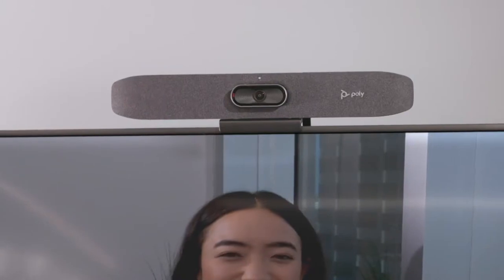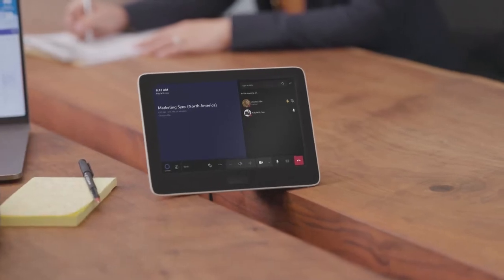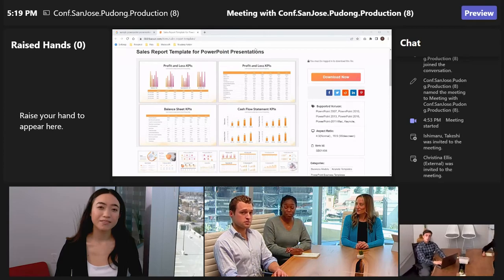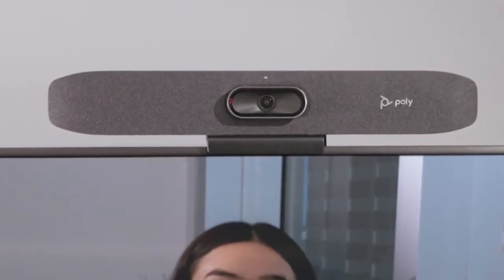Kit pour petites salles Poly Studio pour les salles Microsoft Teams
Présentation de Poly Studio Small Room Kit pour les salles Microsoft Teams, une solution idéale pour les petites salles de conférence. Pour plus d'informations, visitez